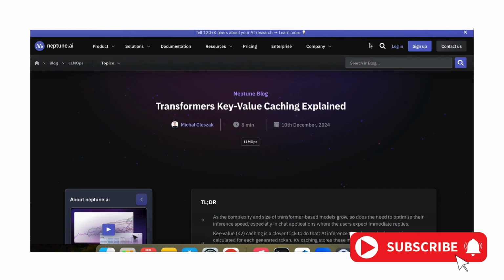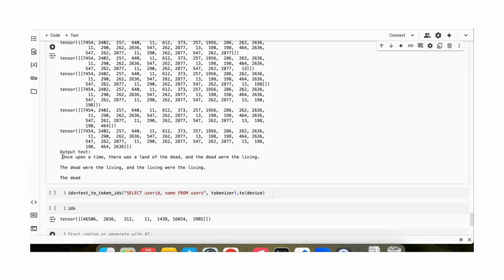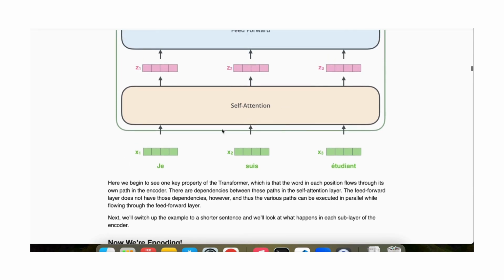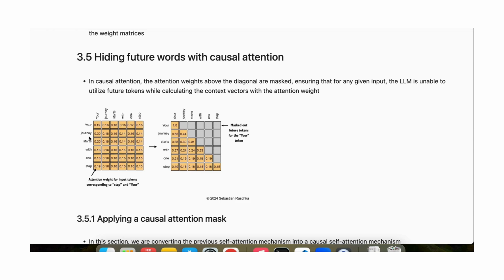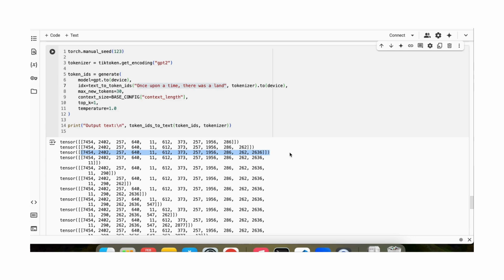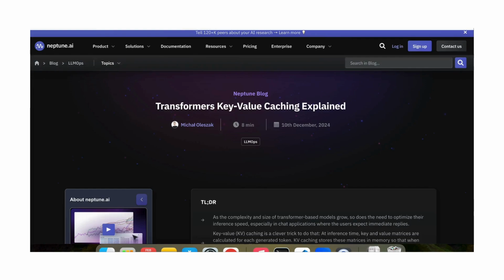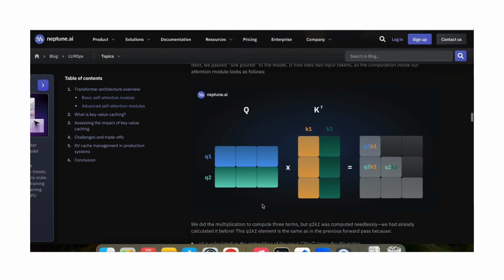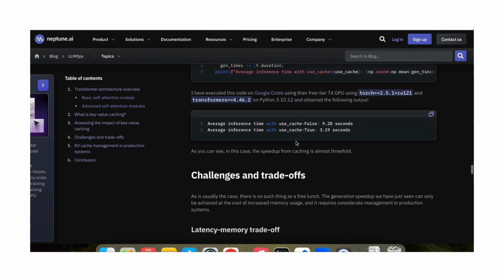How KV Caching Speeds Up LLMs like ChatGPT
In this video, we dive deep into how KV (Key-Value) caching works in transformer models, and why it’s a game-changer for speeding up inference in large language models (LLMs) like GPT.

You'll learn:

How the attention mechanism operates in transformers

What KV caching actually stores and reuses

Why caching keys and values makes generation faster

A visual, intuitive explanation of the concepts

Whether you're a machine learning student, engineer, or just curious about how transformers scale, this video gives you a clear and practical understanding of one of the most important optimizations in modern AI.